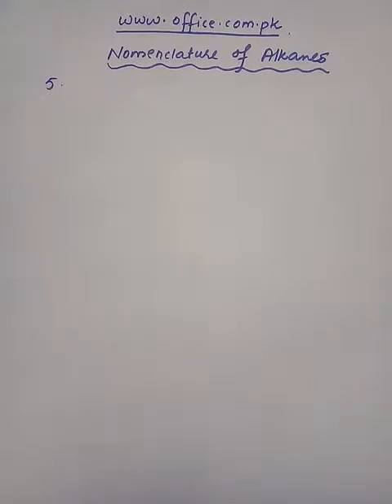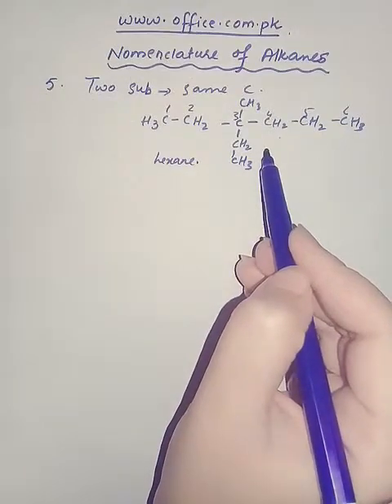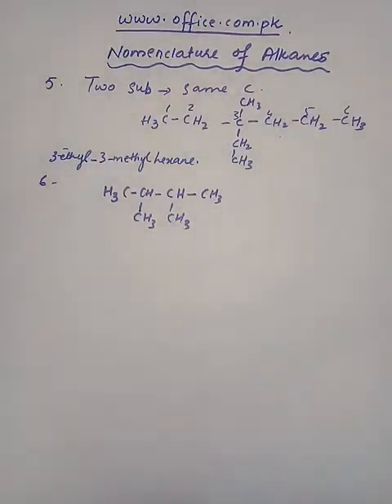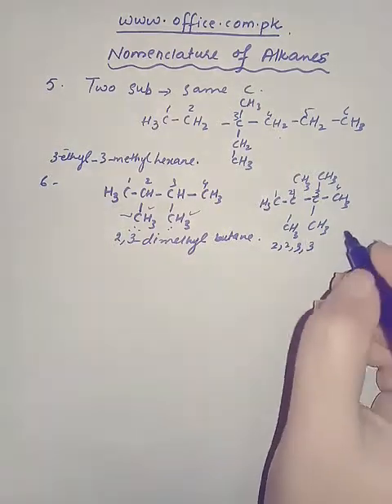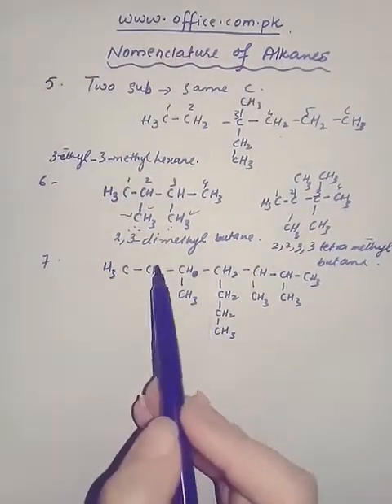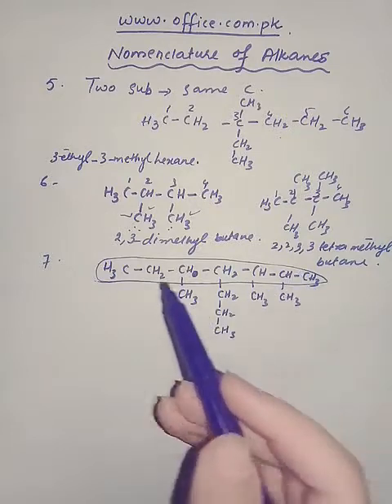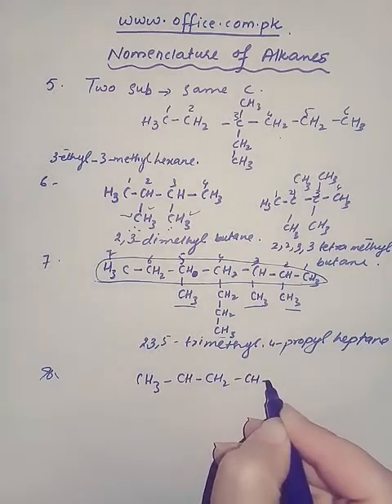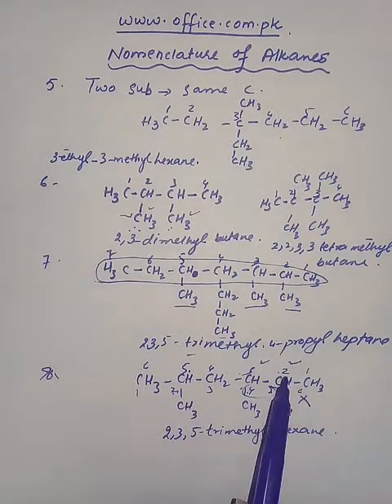Aliphatic hydrocarbons- nomenclature-part-4, Chemistry-2nd year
Chemistry-2nd year- aliphatic hydrocarbons- nomenclature-part-4
lecture of chemistry 2nd year chapter 8

2nd year chemistry chapter 8 solved exercise pdf

fsc chemistry book 2 chapter 8

2nd year chemistry lectures in urdu

2nd year chemistry notes chapter 7 chemistry of hydrocarbons

nomenclature of alkenes in urdu

preparation of alkanes in urdu